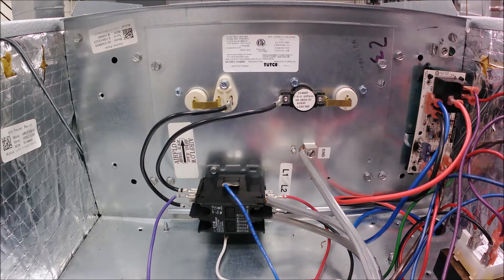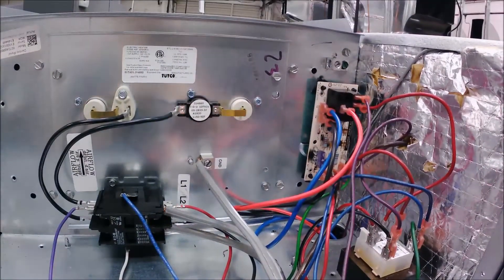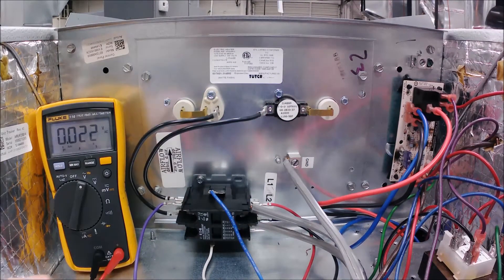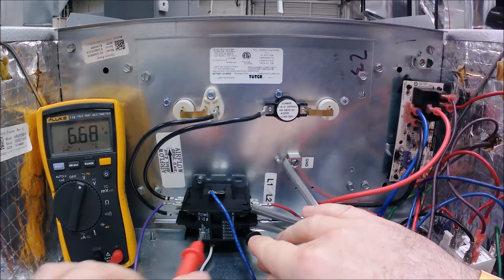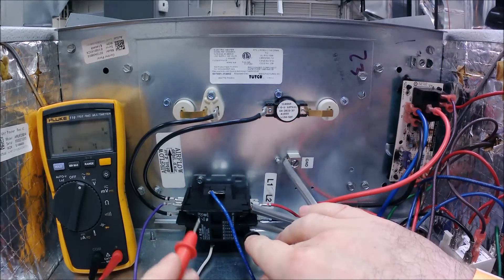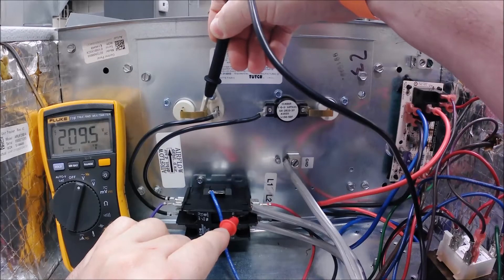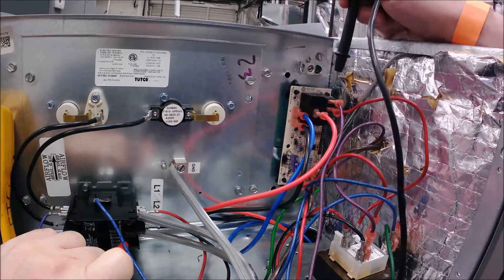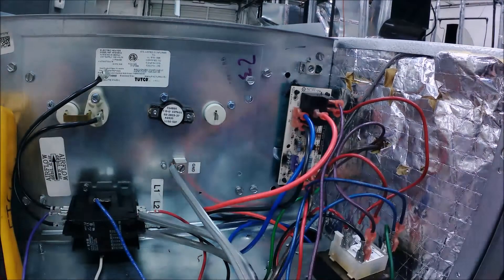High Voltage Hopscotch - Goodman Electric Heat Circuit | HVAC Electrical Troubleshooting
Using the hopscotch method of troubleshooting a high voltage electric heater circuit. You can use this method on high or low voltage and it works!